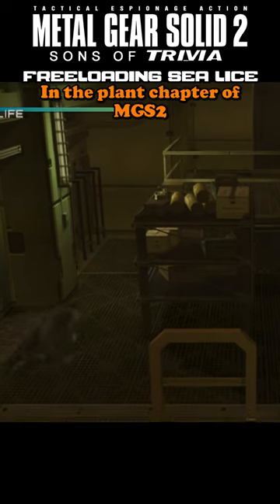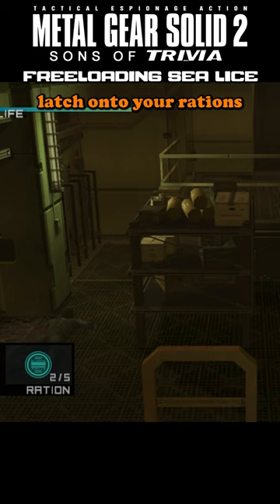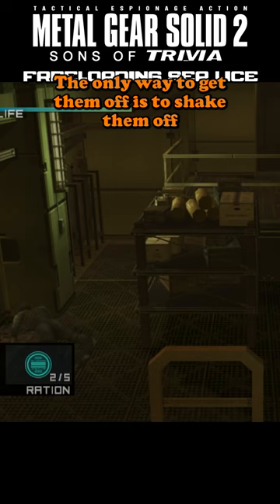Sea Lice | MGS2 Trivia | Nim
In this Mini MGS Trivia...

We get buggy with some buddies.

Credits & Thank Yous!
Nim Doggo Thumbnail & PNG Art by Sacremonia